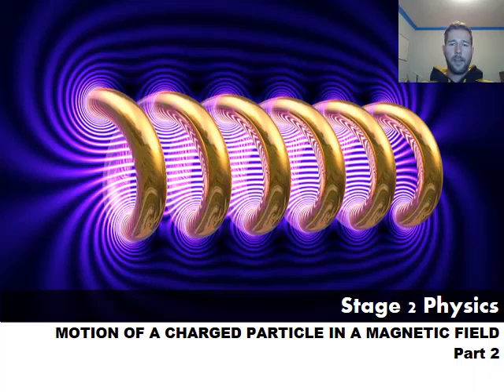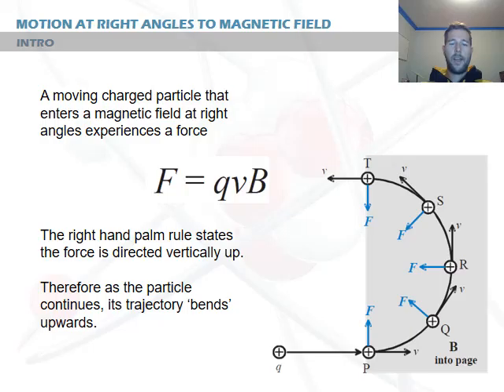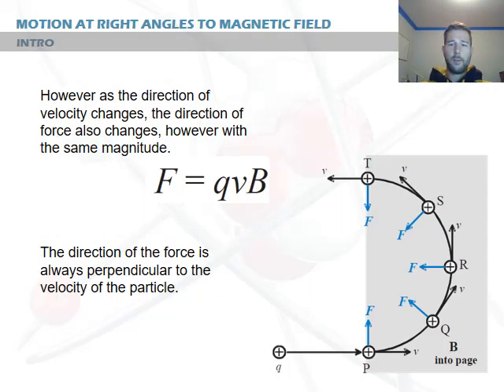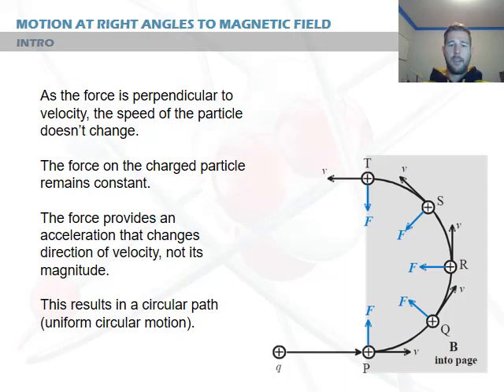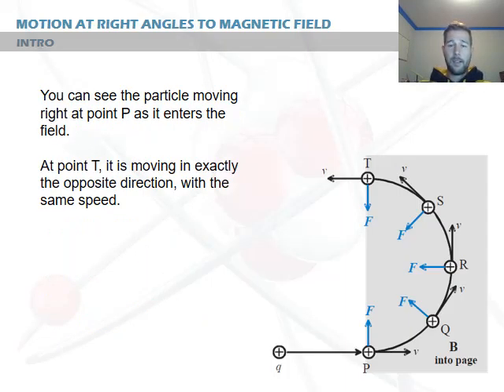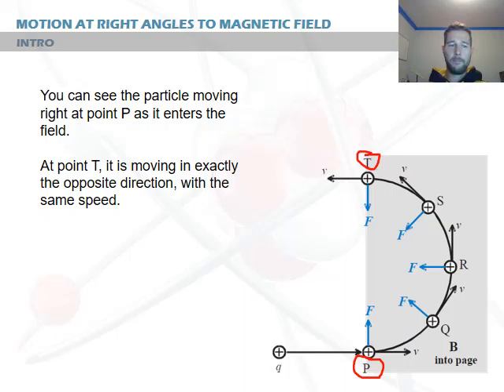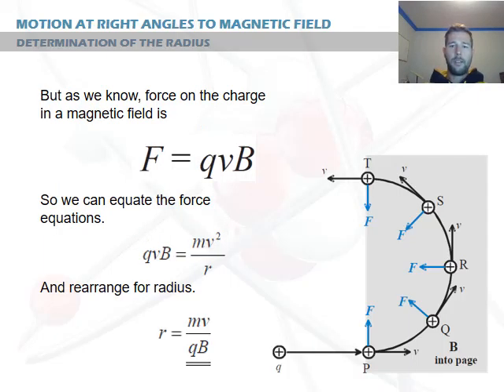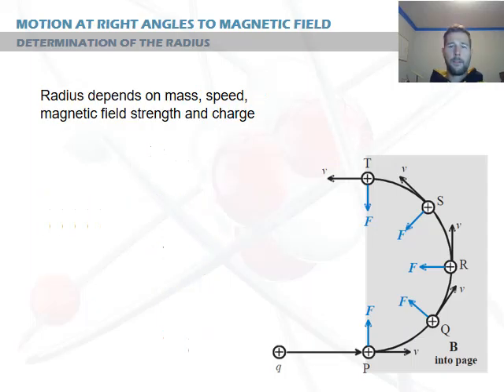Motion of Charged Particles in Magnetic Fields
Focuses on the motion of charged particles moving at right angles in magnetic fields.